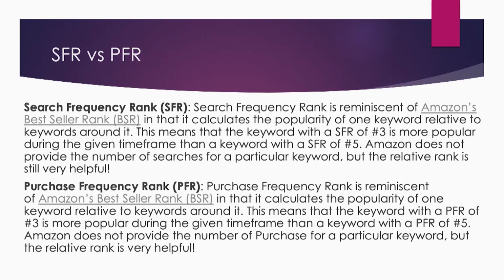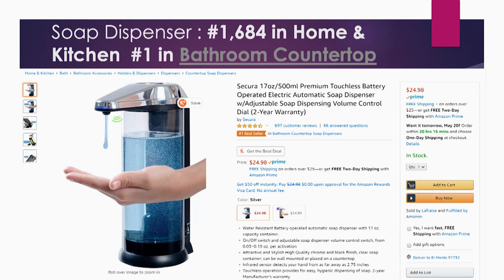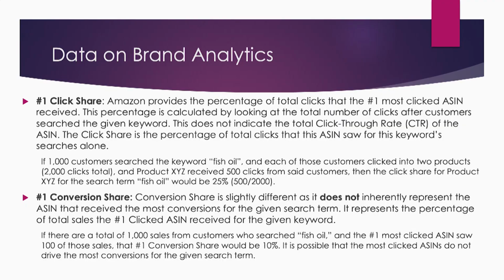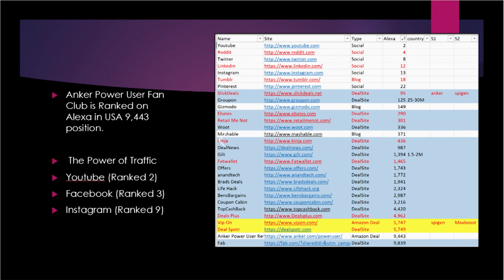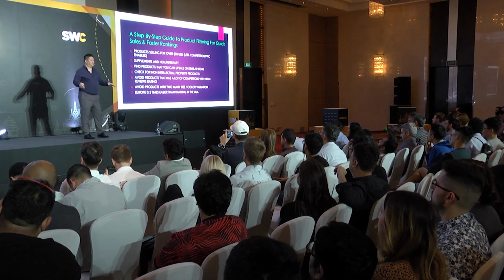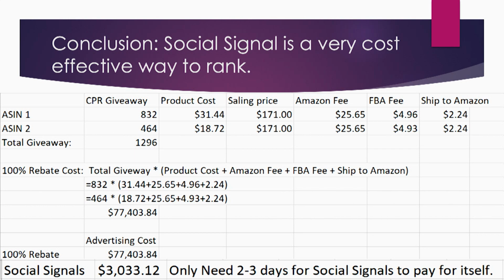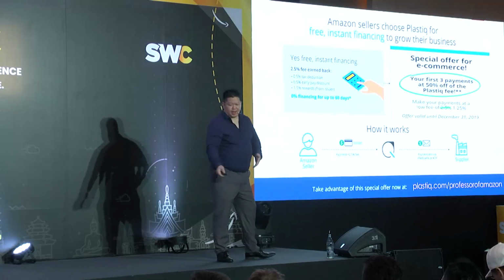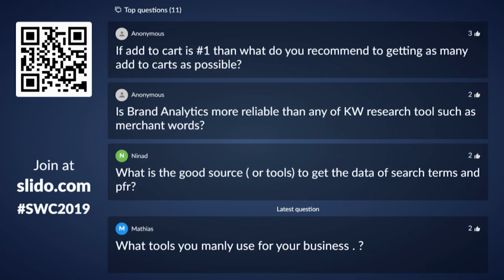The Ultimate Product Launch that Nobody Dares To Talk About - Howard Thai